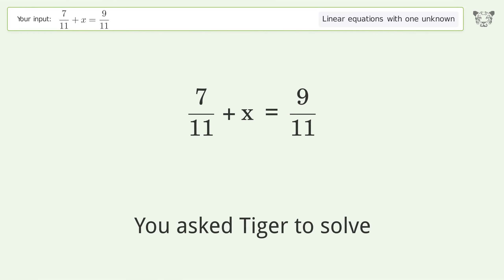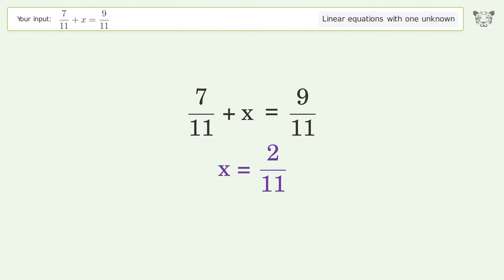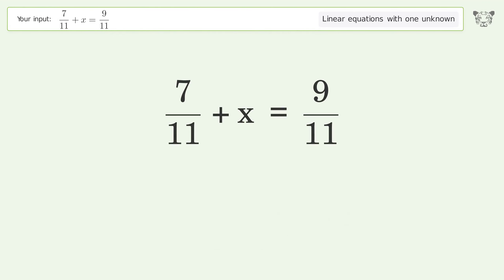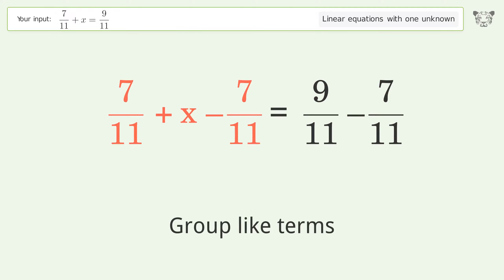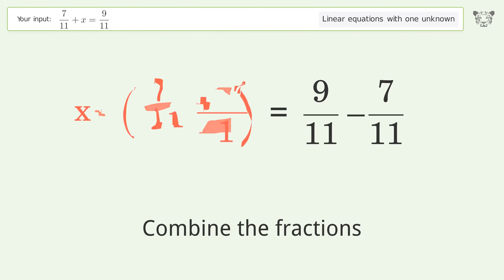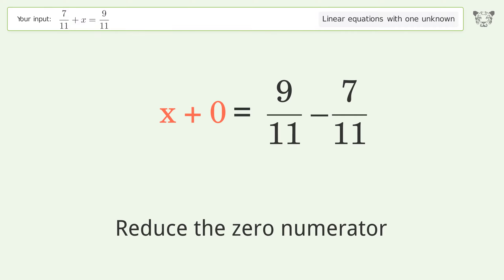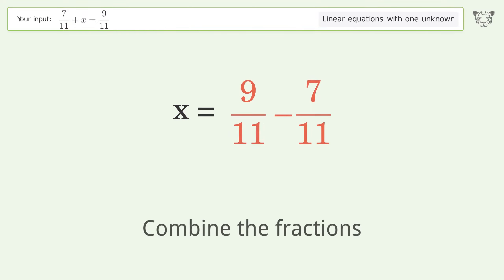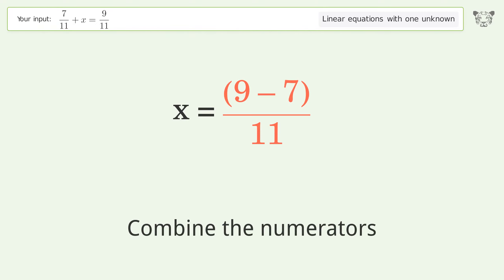Solve 7/11+x=9/11: Linear Equation Video Solution | Tiger Algebra